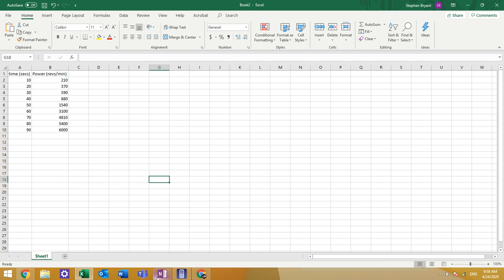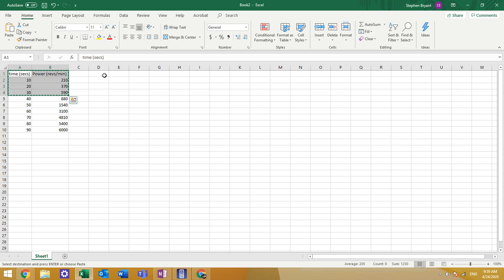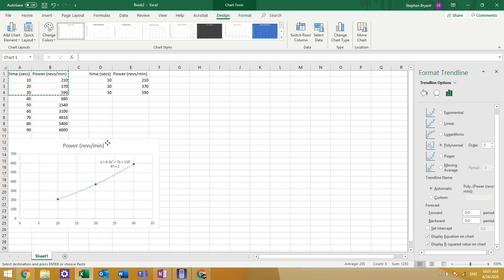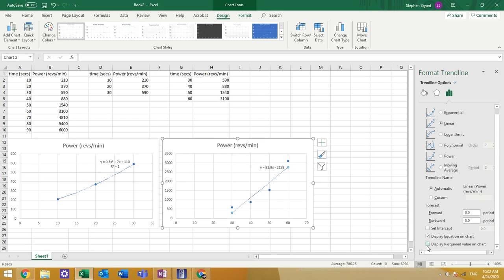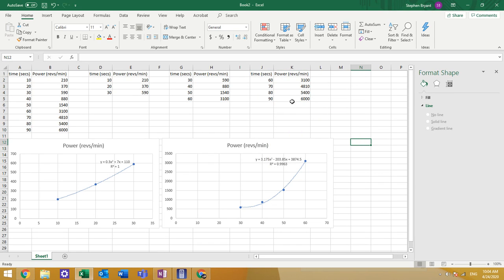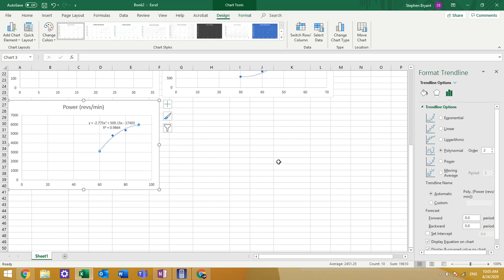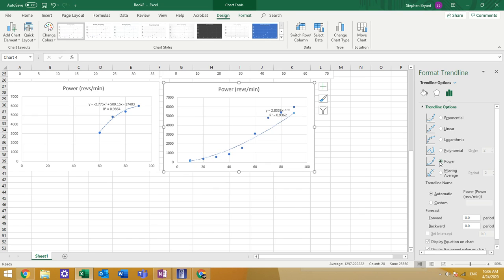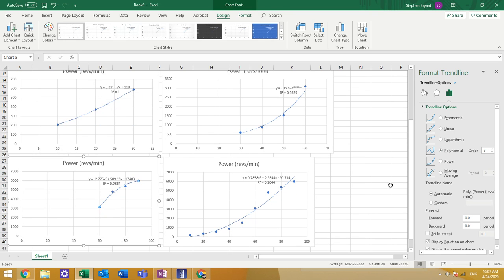Practice test 1 Fitting curves using excel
Achievement standard 91257 Graphical Methods, how to use excel to fit the points to a series of points.